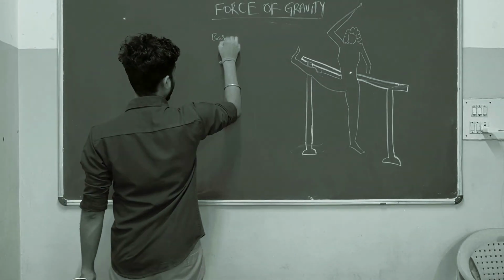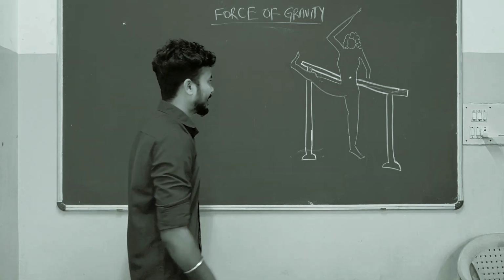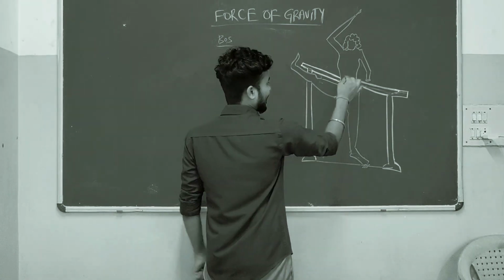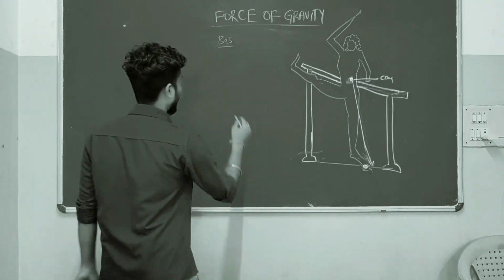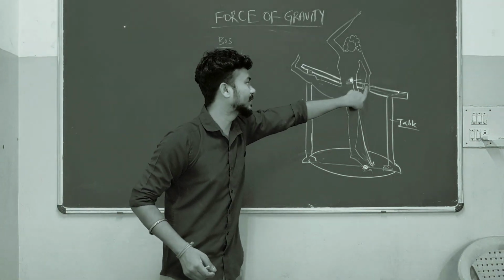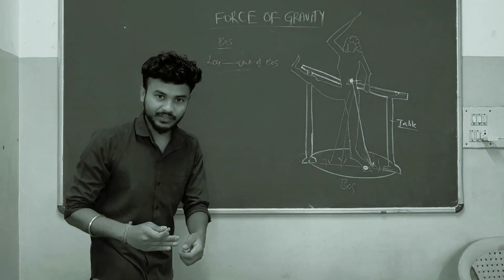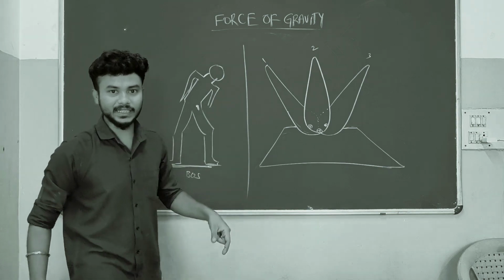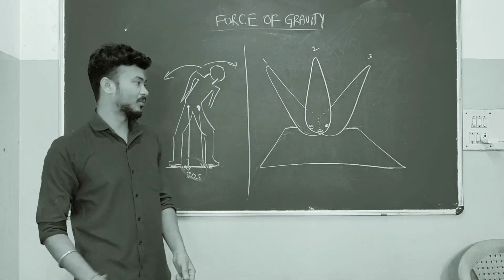Base of support and stability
stability